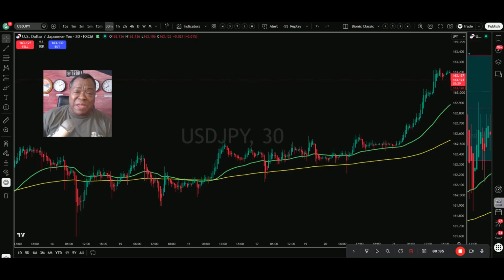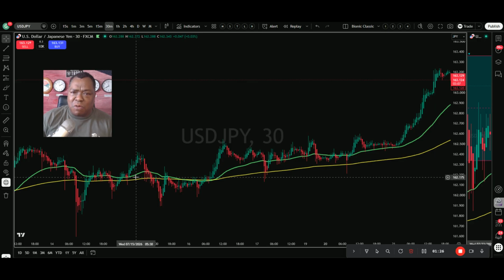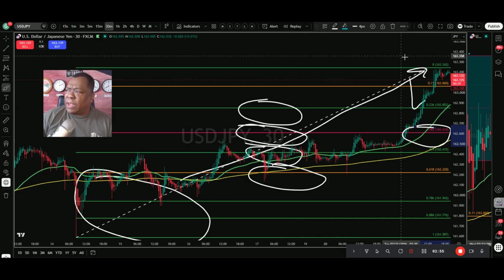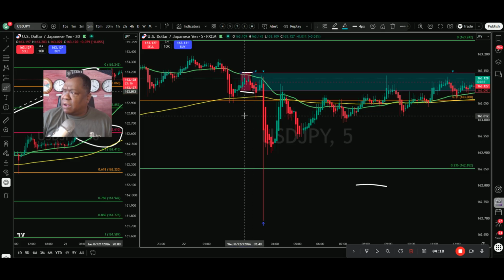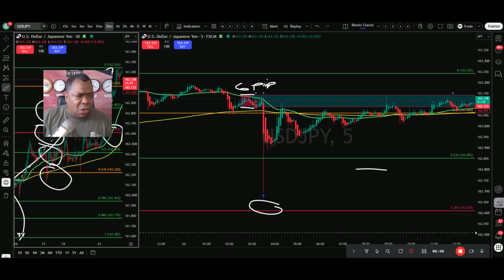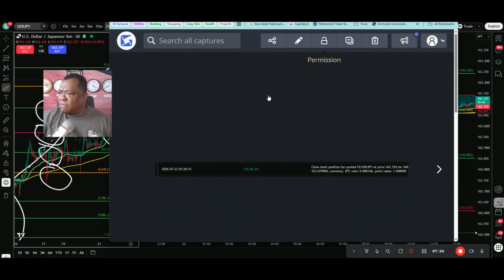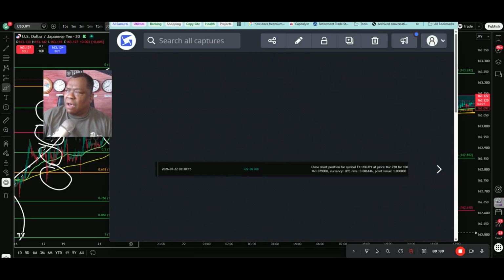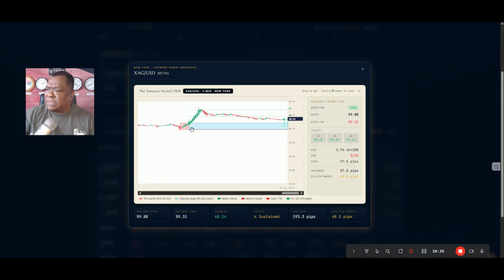How to Set Perfect Take Profits: Forex Fibonacci Strategy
Are you tired of leaving money on the table or watching winning trades turn into losers because you did not know when to exit? Learning how to take profit at the right time is the difference between a struggling trader and a professional. In this video, Dr. Greg McLeod breaks down exactly how to use special levels and asymmetric strategies to maximize your gains.

We dive deep into a real-world USD/JPY trade example to show you the power of Fibonacci retracement levels. You will learn why the 38 percent level is often the sweet spot for taking profits and how to use multiple time frame analysis to get a clearer view of the market. Dr. Greg also introduces the Samurai Sword strategy, a method designed to help you catch big moves with incredibly small risk.

Key takeaways from this session include how to manage your risk-to-reward ratio so you can be profitable even if you are wrong a majority of the time. We explore the concept of High Asymmetric Trading (HAT) and how it can transform a small fifty dollar account into something much larger through compounding. Whether you are a busy professional trading the Tokyo session or a full-time trader, these techniques will help you trade with more confidence and precision.

🚀 Chapters

0:00 The struggle of taking profit
2:10 Using Fibonacci for profit targets
4:30 Multiple time frame analysis and the 5x rule
6:45 The Samurai Sword strategy breakdown
9:15 Risk management and asymmetric gains
11:00 How to join the 50 to 50k challenge

Let us turn those pips into profits together.